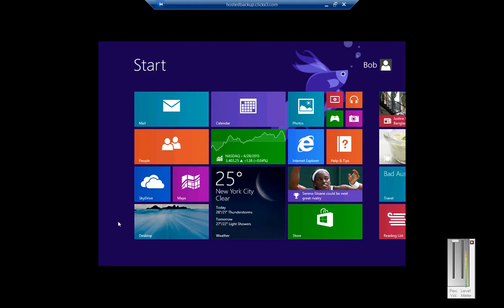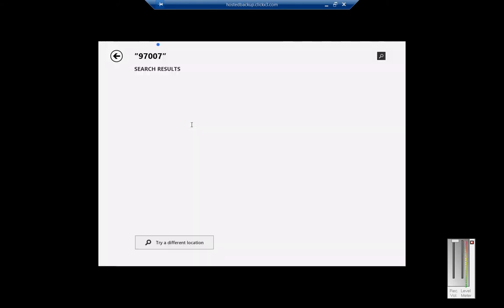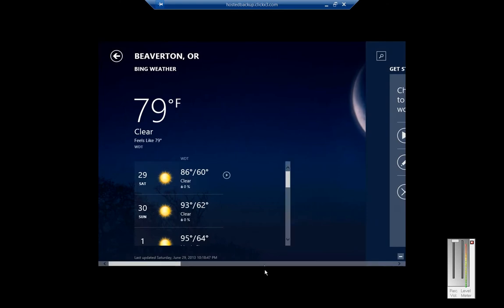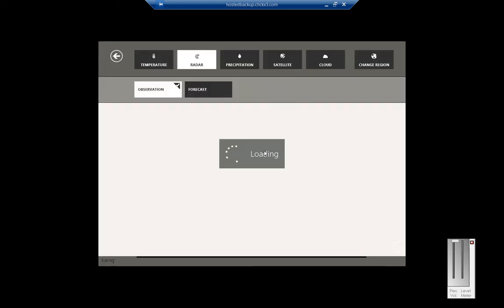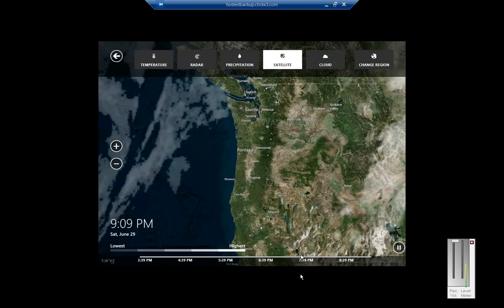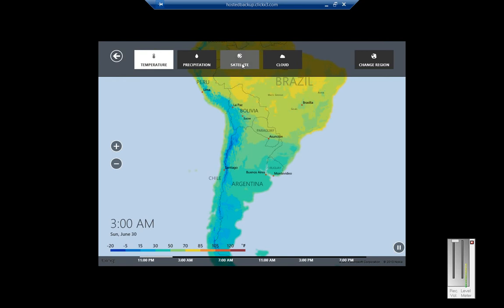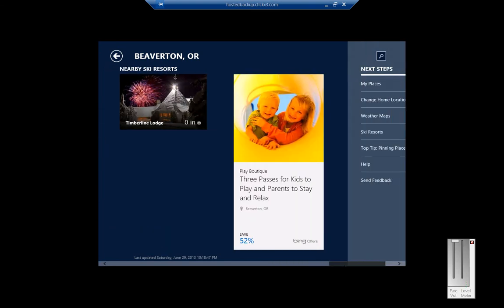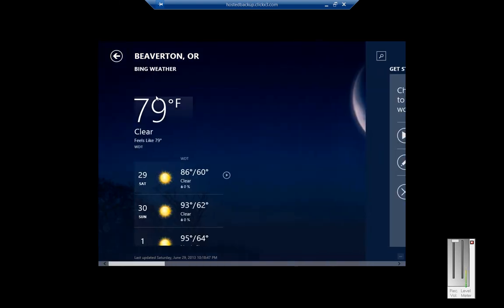Weather App overview in Windows 8.1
Author and talk show host Robert McMillen shows you a review of the Weather App in Windows 8.1.